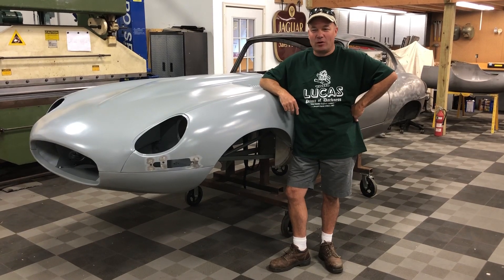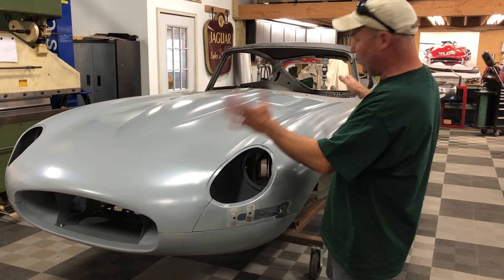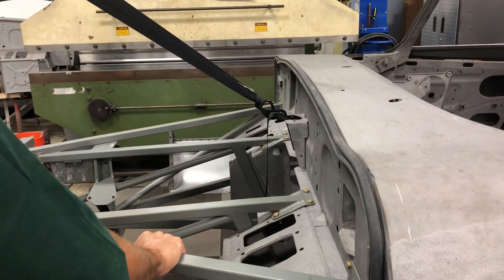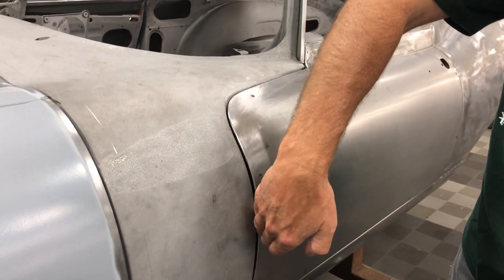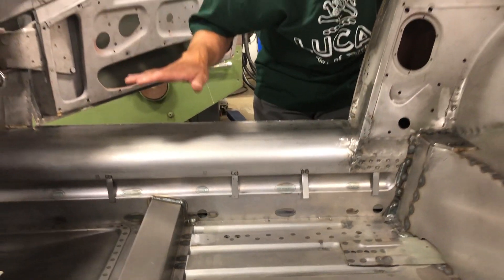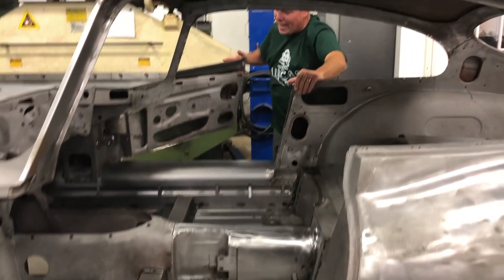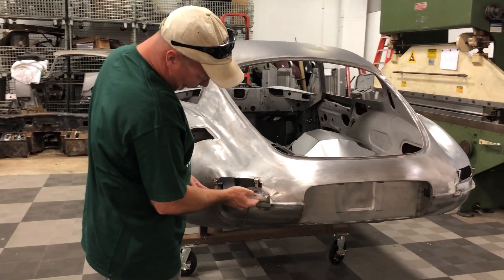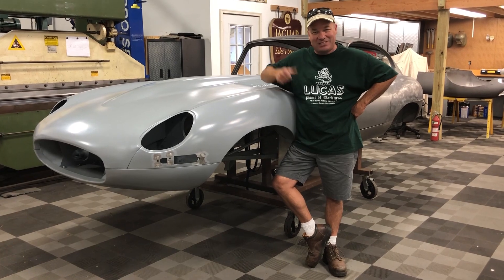Jaguar E-Type - 1969 Series 2 FHC Coupe with Series 1 Headlamps and Tail Conversion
This video walks you through the restoration work completed on this 1969 E-Type FHC (Coupe).  The work included new floors and sills, total bonnet restoration, and installation of our hidden subframe system - including roll cage mounting points.  We also converted the headlamps and front turn signals to Series 1 specs, and converted the entire tail section to Series 1 as well.